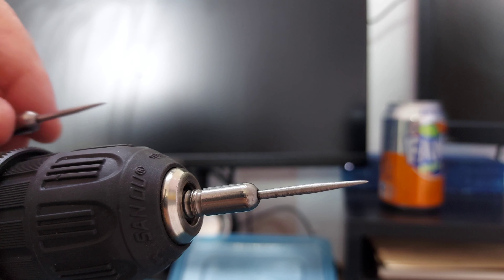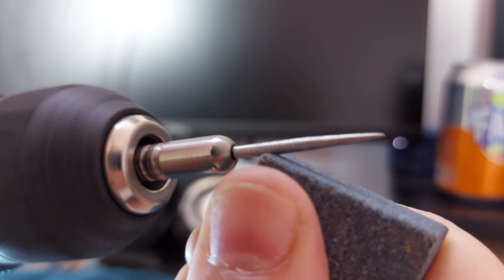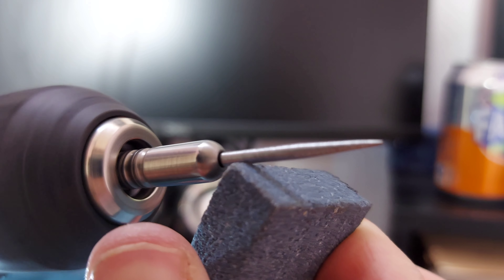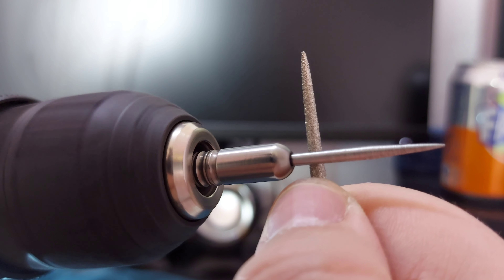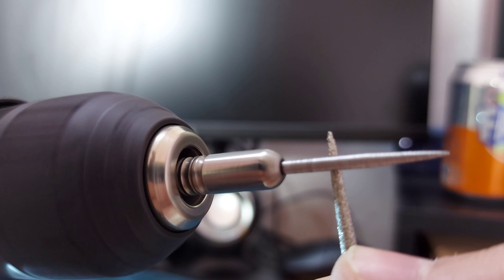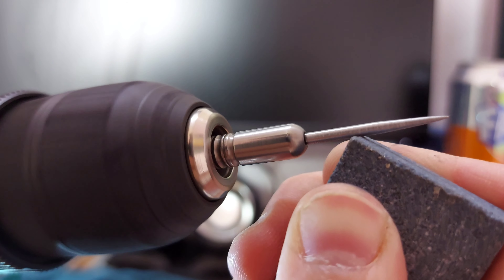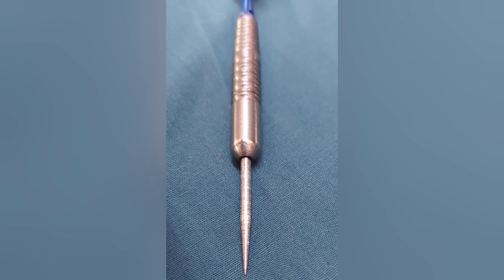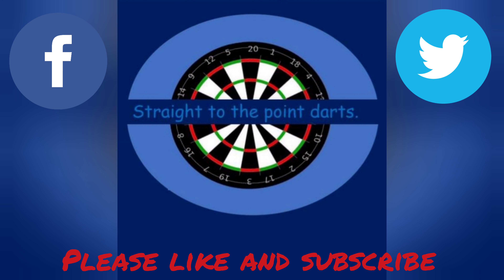Diamond Cutting Your Points, Very Cheap.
How to diamond cut your points.